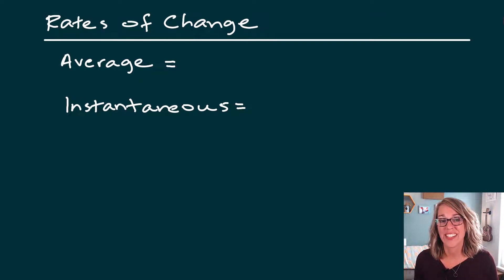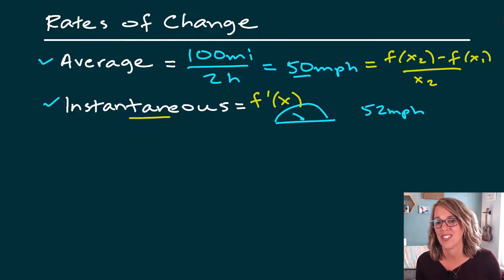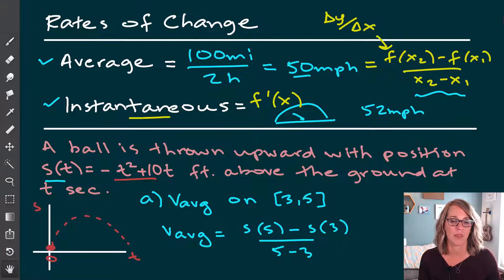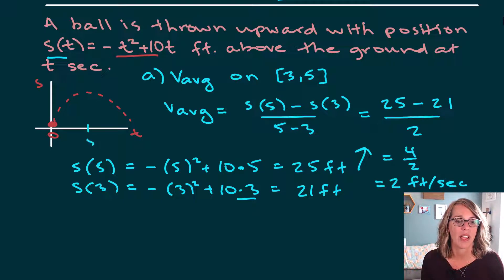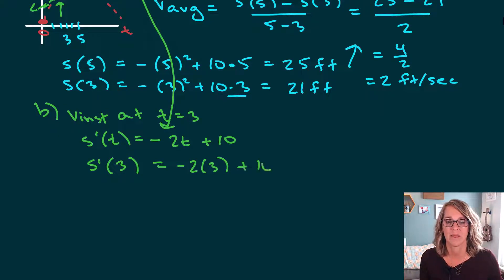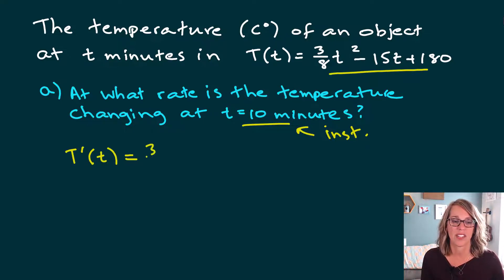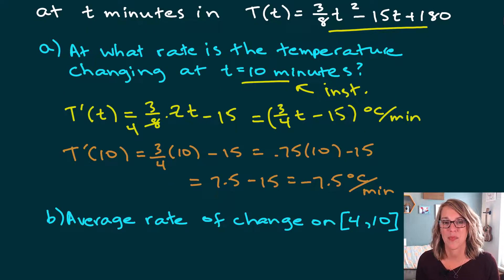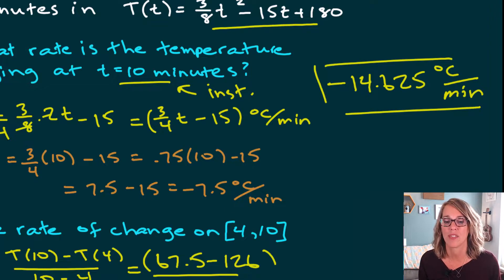Average Velocity and Instantaneous Velocity | Rates of Change in Calculus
Step-by-step, easy to follow explanation of average velocity and instantaneous velocity using calculus.  This calculus tutorial takes you through lots of examples of average and instantaneous rates of change, including an average rate of change over an interval from x1 to x2.  Learn how to go from the position function and its graph to average velocity on an interval or instantaneous velocity at a point.

⏰ Time Stamps
0:00 Average vs. Instantaneous Velocity with Calculus
1:28 Average Velocity Over an Interval
4:17 Instantaneous Velocity At Given Time
5:43 Instantaneous Rate of Temperature
7:40 Average Rate of Temp on an Interval